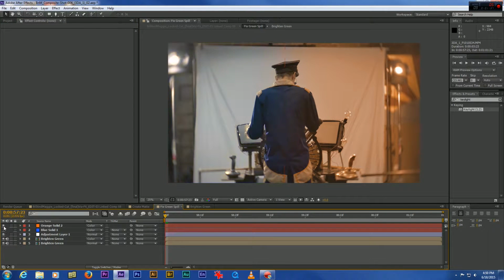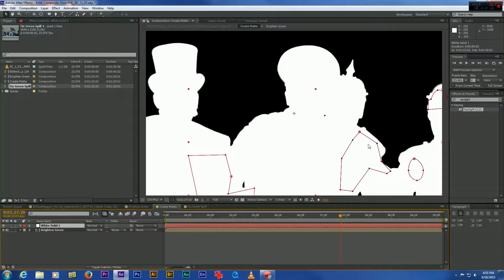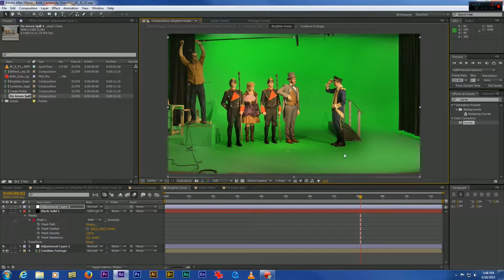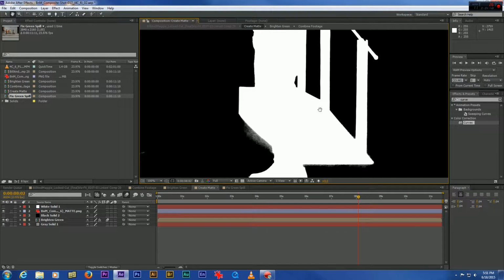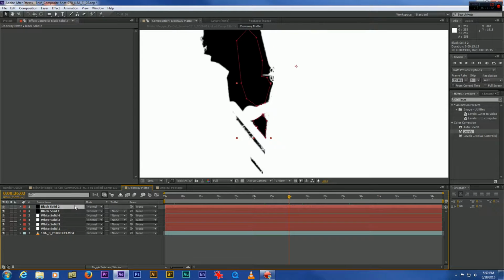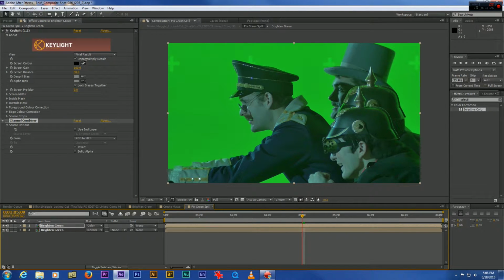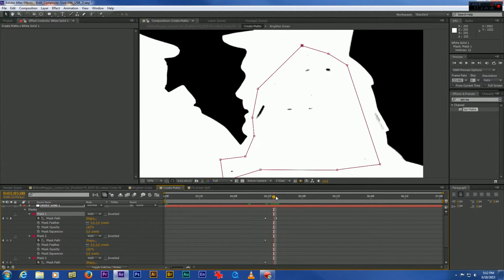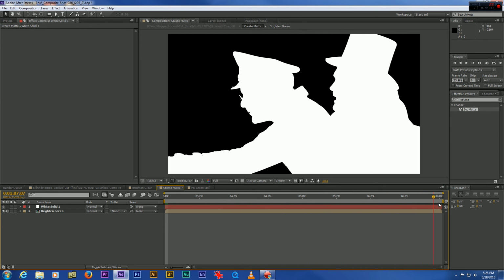Advanced Chroma Keying PART 1: Green Screen Removal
Continuing our exploration of different skills and techniques of Green Screen removal, today we cover the more arduous process of mask animation, and how it helps with creating carefully accurate black and white masks for combination with your original footage to remove everything you want from the background, and to keep everything of your characters and your sets and props. Because nothing can be more frustrating than a green screen composite with holes through your actors.

This is also part 1 of a two-part tutorial and discussion, where next time we will be looking into the process of color replacement, as many times when you remove the green color from your footage, you also remove that color from anything else green in your image, as well as the brightness and saturation from anything yellow and sometimes blue. So a necessary step is to then go back and reinstate those colors by a combination of different techniques.

I also don't promise that these videos are entirely professional, nor are they scripted. But I have tried to make them as streamlined and as well paced as I can, leaving out all extraneous and unnecessary moments.

The footage that I will be working with here, and that I have been working with in previous videos, is footage from my upcoming student short film, "Bill & Maggie's Intergalactic Taxi Service." A story about a father, a daughter, a queen, an airship, and a wacky chase across the solar system. And this tutorial, along with many others to come soon, will be part of my continuing post-production process to bring this film to completion. So as you watch, you get to see how I go from my raw footage to the finished product. And I encourage everyone to come take a look at what I'm creating.

If you'd like to learn more about my film, "Bill & Maggie's Intergalactic Taxi Service," you can check out our official website over
There you can learn all about the story, the characters, the crew, and catch up on any new developments with both post production, and our eventual run in the film festival circuit.

And thanks so much for stopping by.